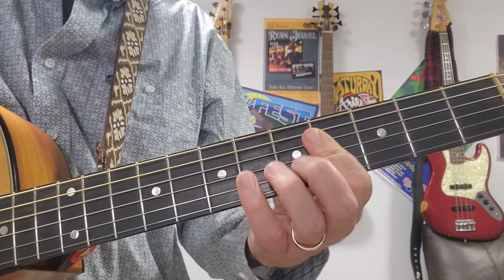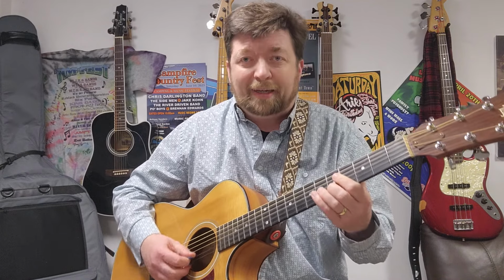Learning chord inversions up the fretboard for rhythm guitar playing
This video demonstrates an exercise you can use to learn different inversions of chords up the neck.  I am using what is commonly referred to as the C.A.G.E.D. system.  Later in the video I will discuss how this exercise can help develop your ear and begin to use fills and solos by identifying the relationships between two chords.  In this case we are looking at the B chord and E chord and all of the inversions across 12 frets.  Please follow the channel @timgrantonbass for more lessons to view the videos organized by skill level.